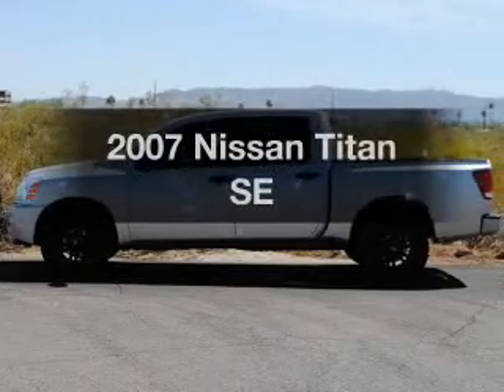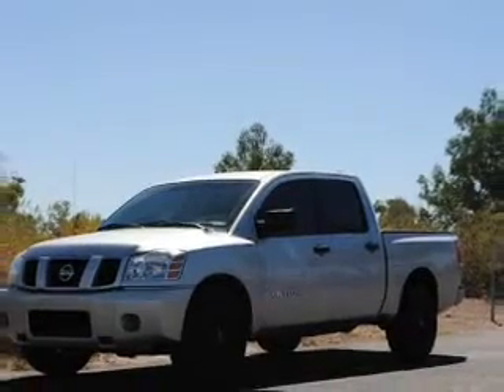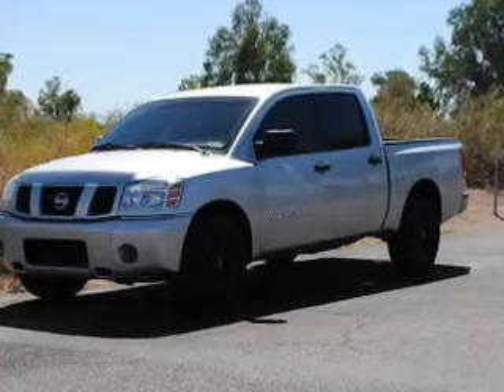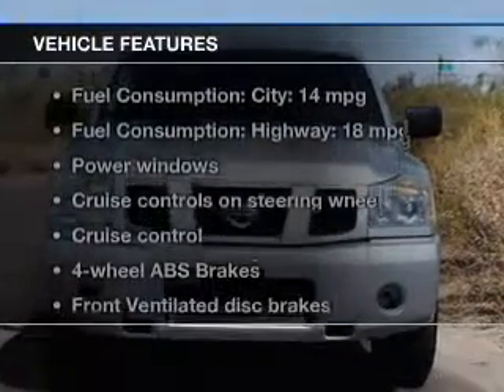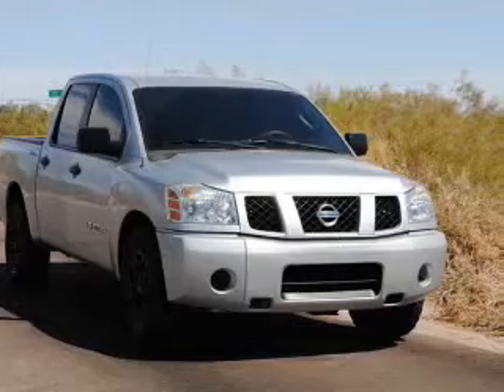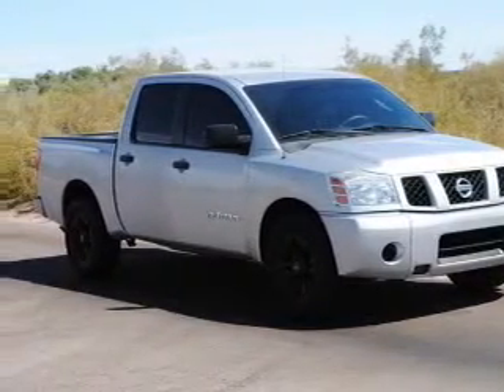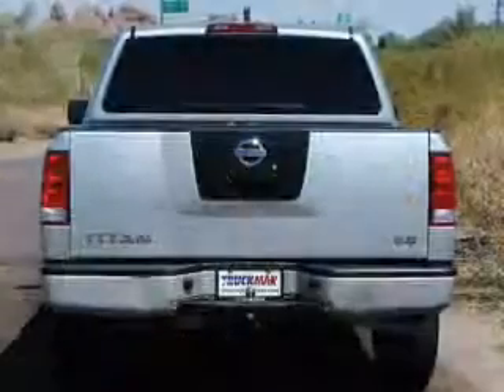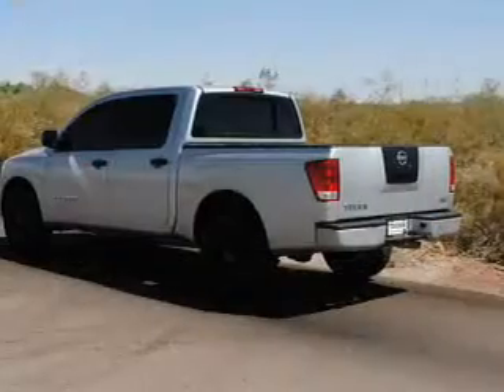2007 Nissan Titan - Scottsdale AZ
Year: 2007
Make: Nissan
Model: Titan
Trim: SE
Engine: 5.6 liter 8 cylinder 32 valve
Transmission: 5-Speed Automatic
Color: Radiant Silver
Mileage: 135728
Address:
925 North Scottsdale Road